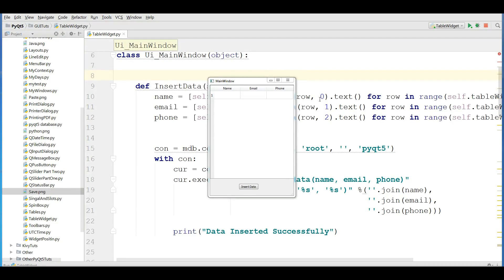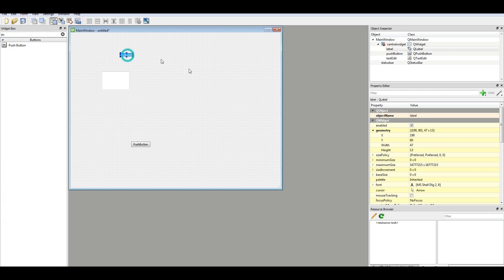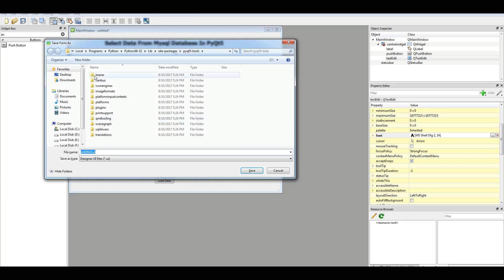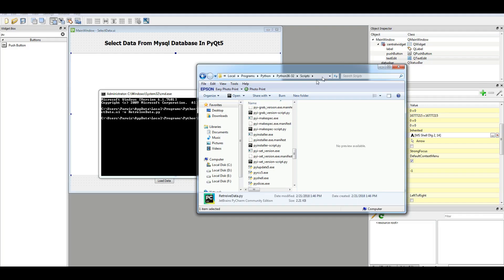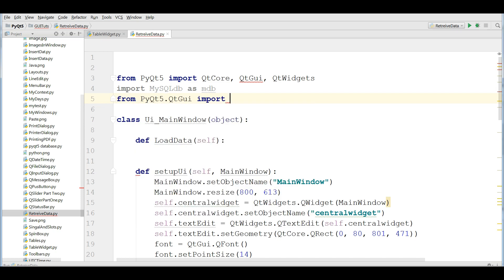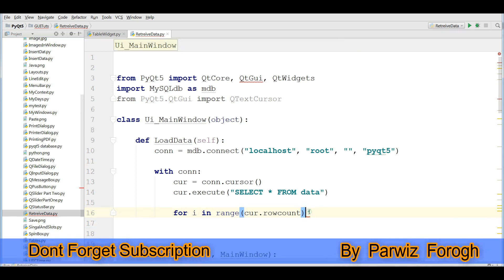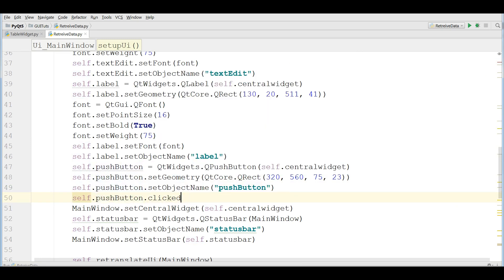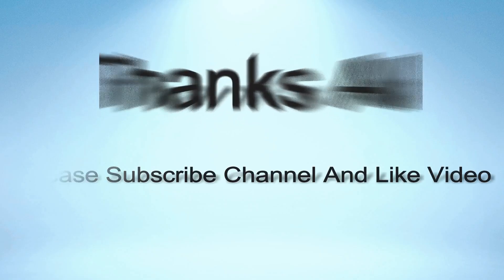36 PyQt5 Selecting Data From Mysql Database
This is our thirty sixth video in pyqt5 gui programming
in this video we are going to cover how you can select data
from mysql database and add that in to qtextedit
we are using qt designer for simple design of our application
and for connecting we are going to mysqlclient python package
for installing mysqlclient pip install mysqlclient